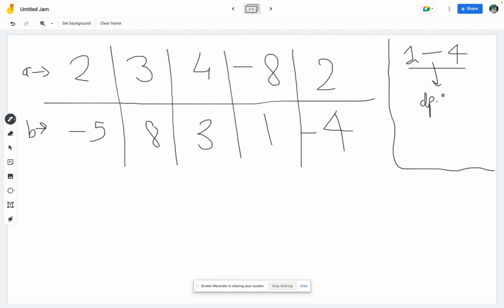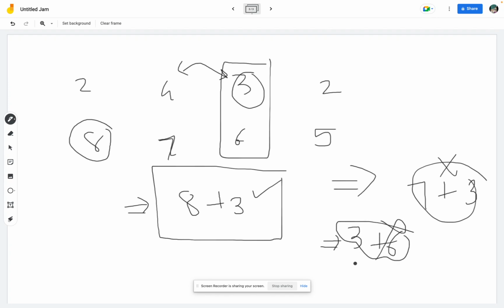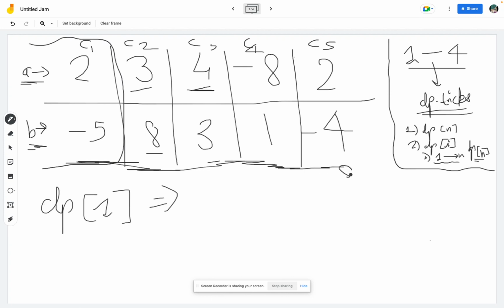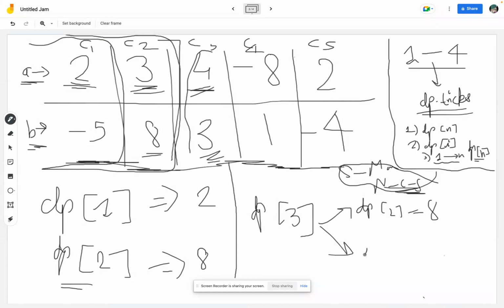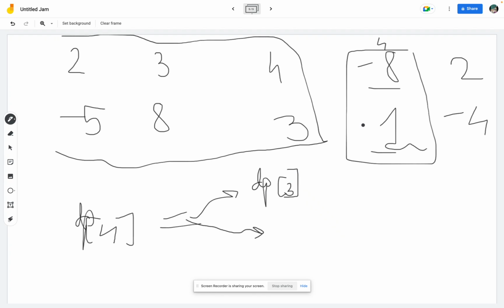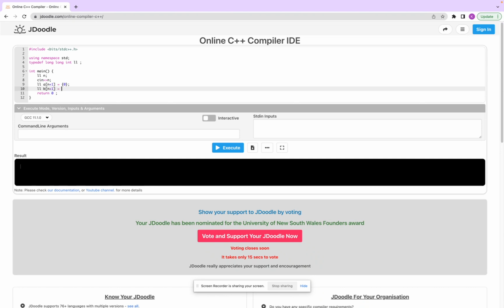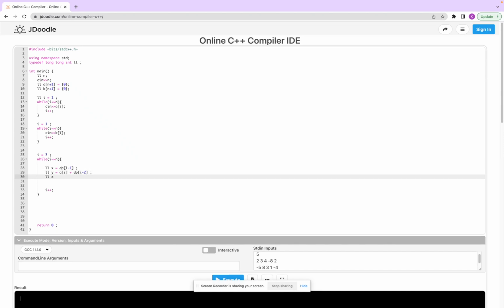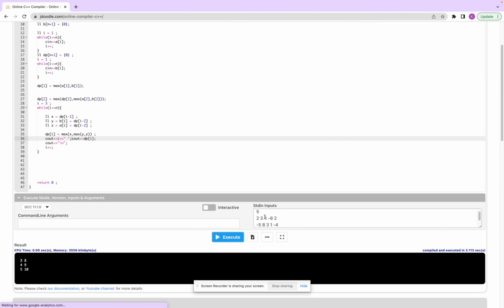Dynamic Programming | Kumar K | Part - 3 | Interesting Problem